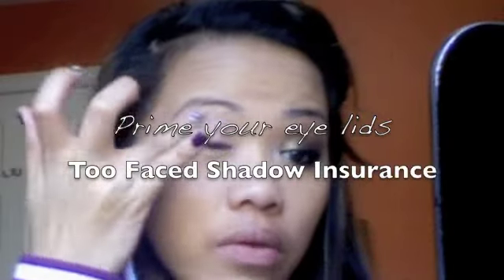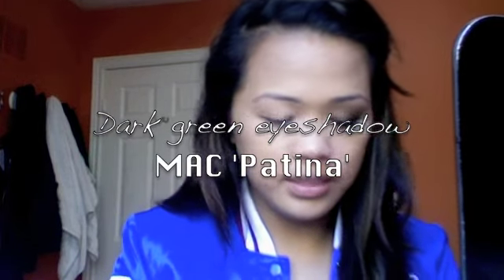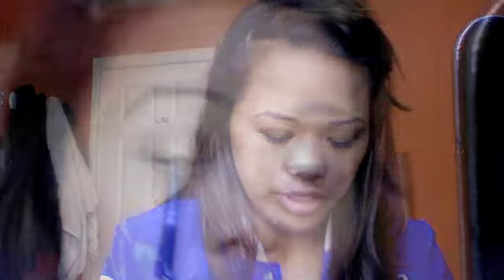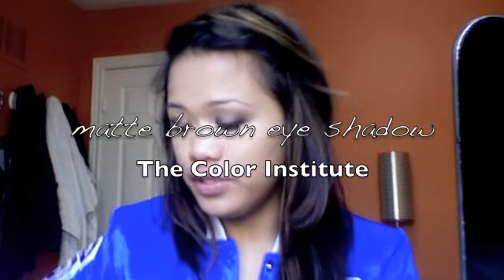Night Out Sexy Smoky Eyes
this a perfect look for night time parties or just going out with friends and/or boyfriend, but is also wearable for daytime look (just like what I did) :) gives your face and eyes that contoured look :)

Have you checked my tumblr?